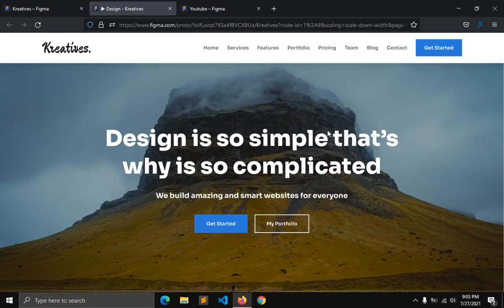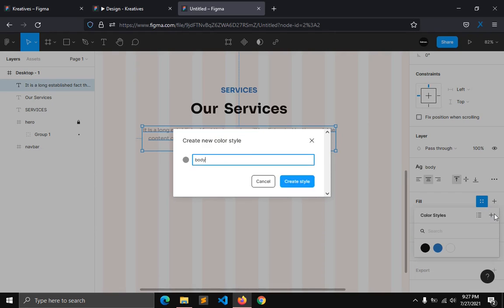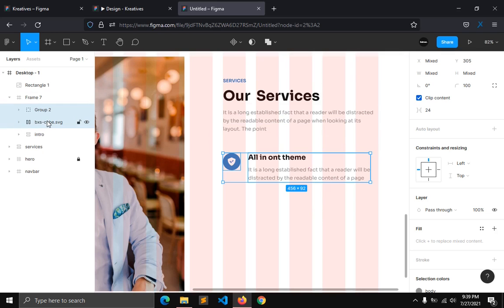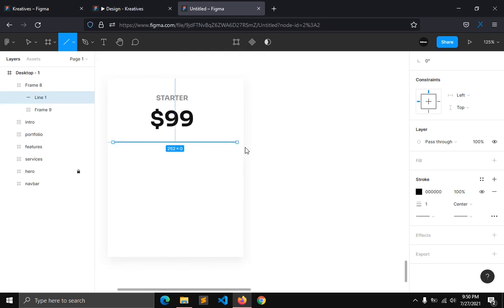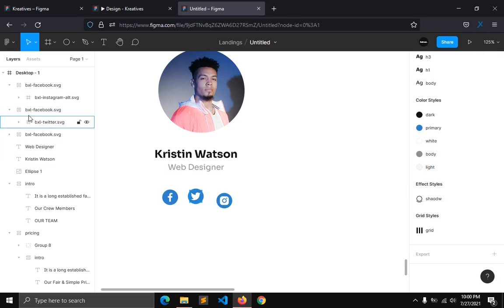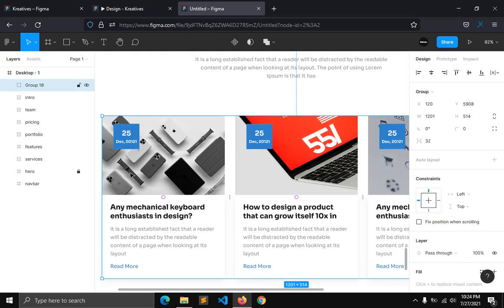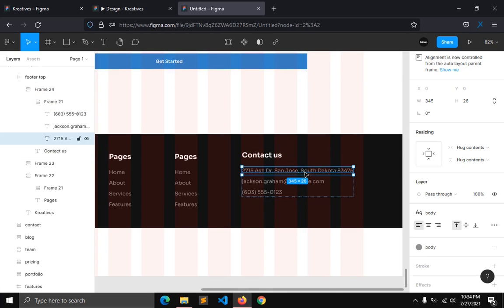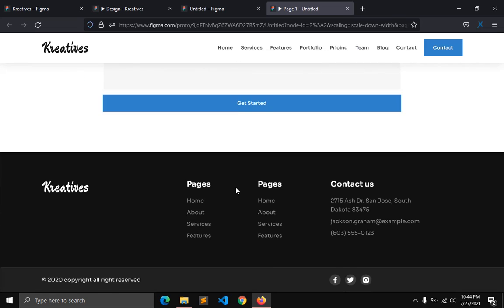Complete landing page design in Figma for beginners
Hi friends, In this video, I'll be designing a landing page in Figma. I'll be covering Auto-Layout, 12 Col Grid, and more. After watching this video you will be able to design a website in Figma easily.

📙Topics Covered

✔️Figma Auto-Layout
✔️12 Col Grid
✔️Custom Icons
✔️Custom Shapes

👍 Recommended videos